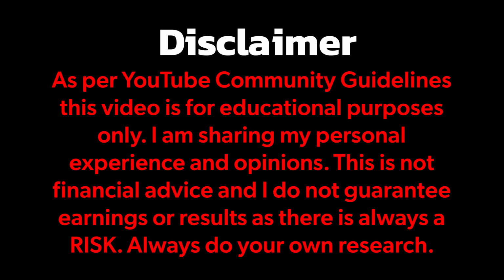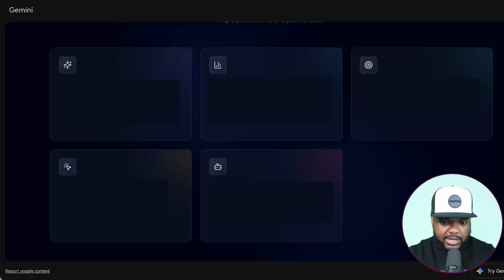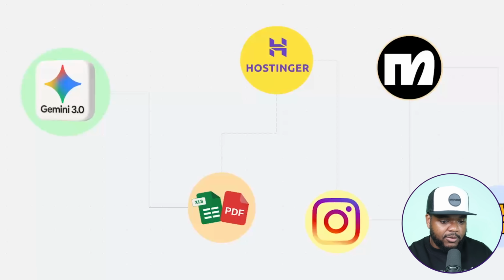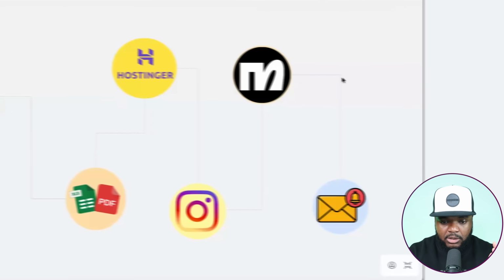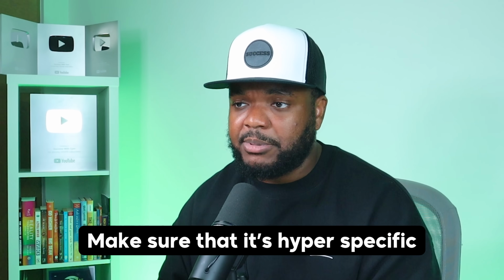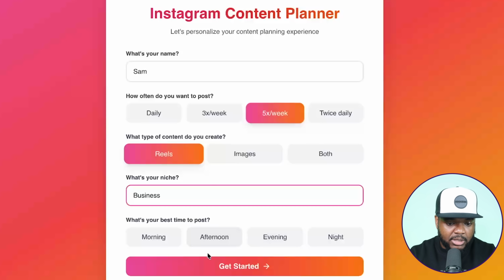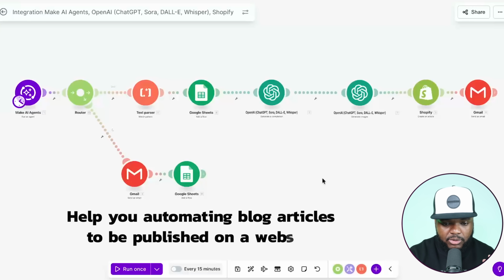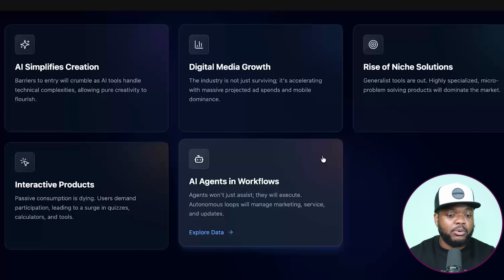Google NEW AI UNLOCKS the FUTURE of Digital Products 🔓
Google gemini 3.0 predicts the future of digital products

➡️ Horizons AI Digital Product maker (USE CODE: SUCCESSWITHSAM)

The information in this video is based on my OWN personal experience and opinion and before attempting any online business you need to consult a professional as it is always a RISK. My intention is NOT for you to start a business but instead for you to EDUCATE yourself ALWAYS consult a PROFESSIONAL to assist you to avoid any unnecessary financial loss.